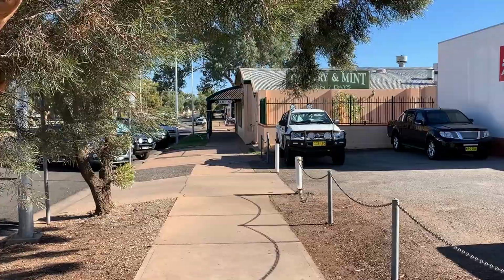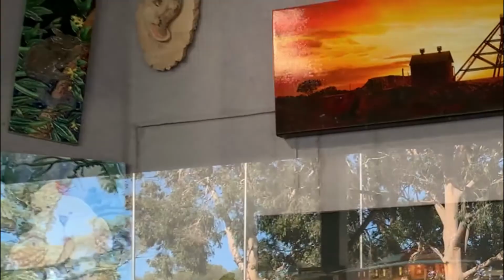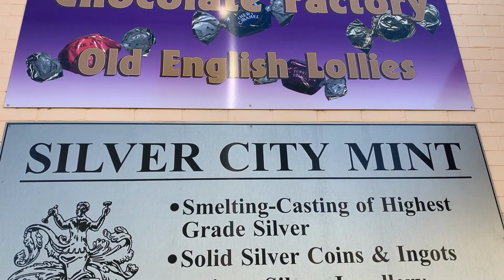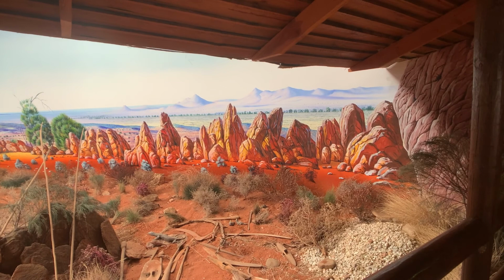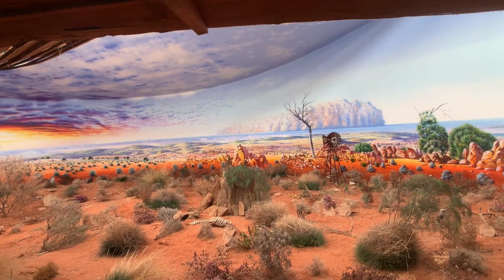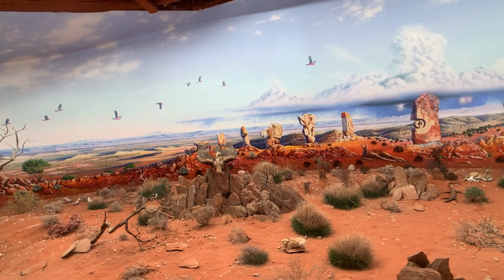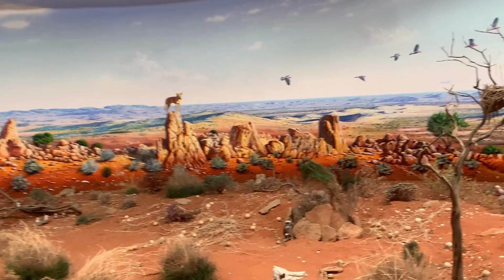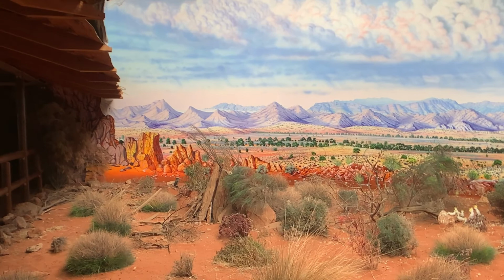The Big Picture Broken Hill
Broken Hill is full of art, galleries and creative scuptures but one of the most understated art works is the The Big Picture. Unfortunately we can't show you the mining exhibition and the chocolate shop as you aren't allowed to take pictures as there is too much artwork on display.  We can however take you in to see The Big Picture!

Timestamp:
0:00 Intro
0:34 Walk to Big Picture
1:09 Big Picture Street View
1:40 Gallery photo rules
1:53 Walk through gallery
3:12 Full review of the Big Picture
7:33 walking out
7:46 Outtro